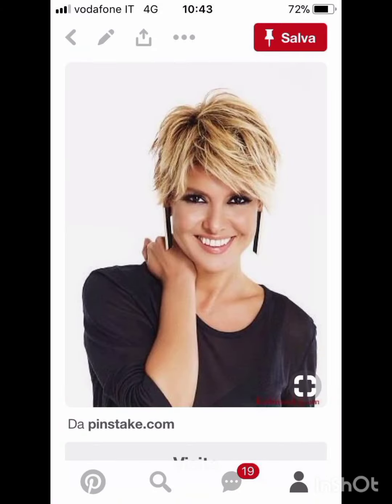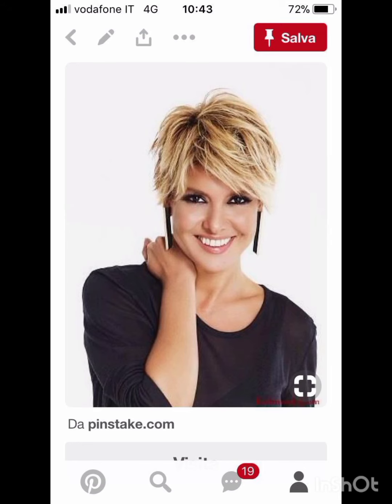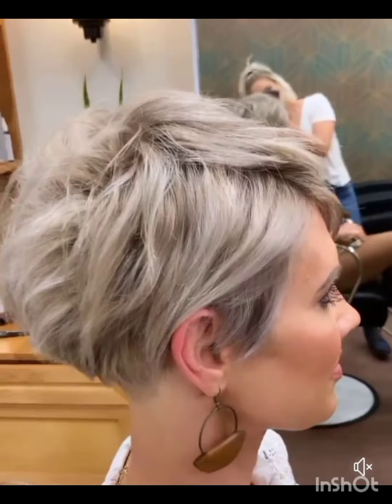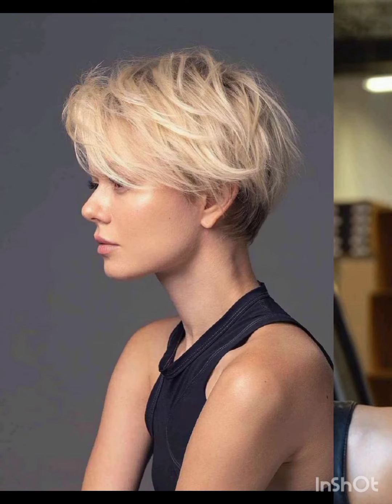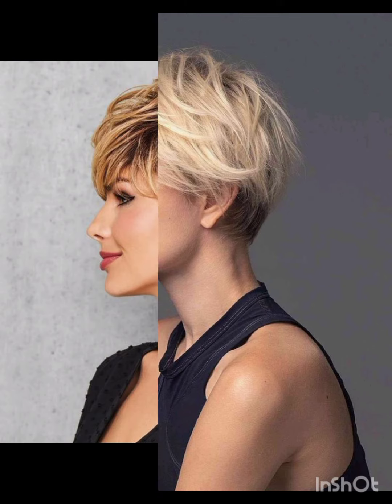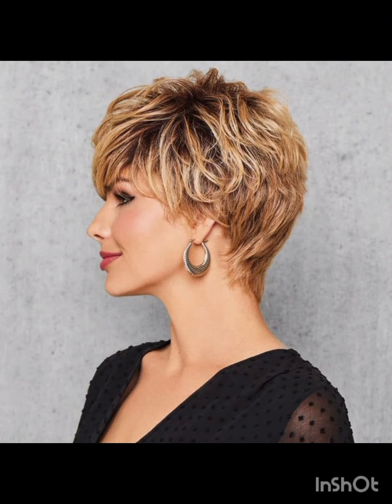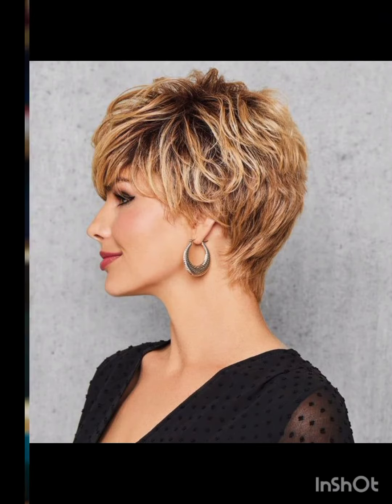CORTES DE👌CABELLO MODERNOS 2024 MUJERES - PEINADOS CORTOS BOB En CAPAS - MODA PARA MUJERES